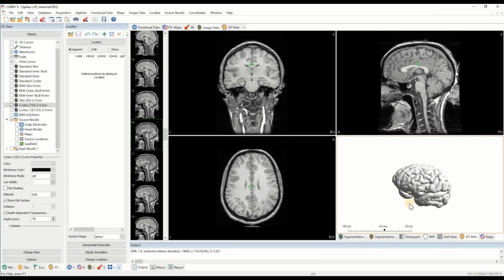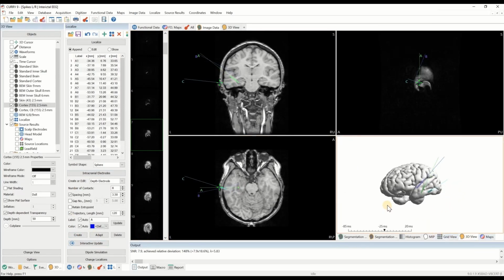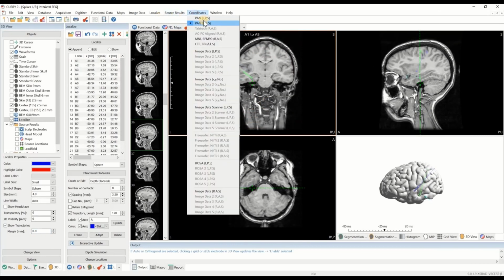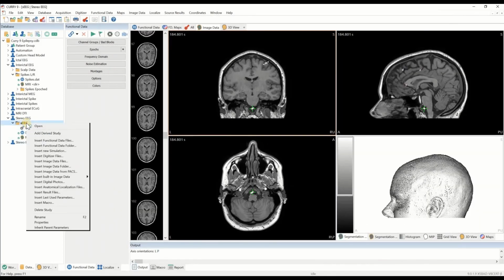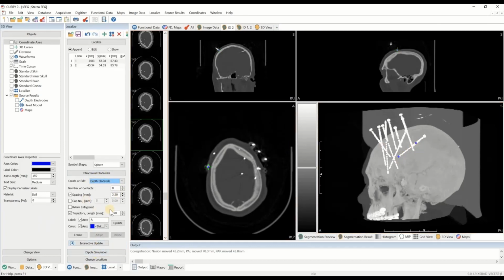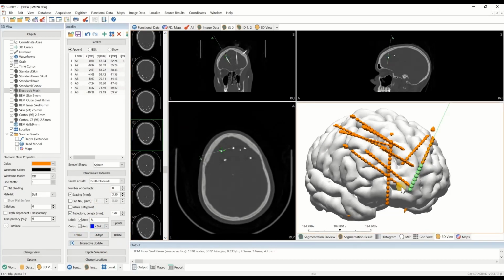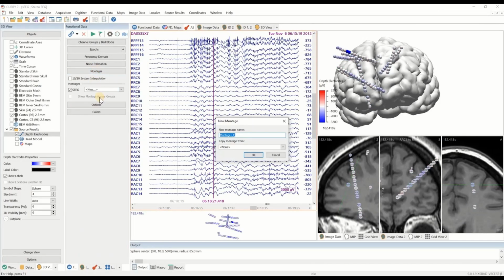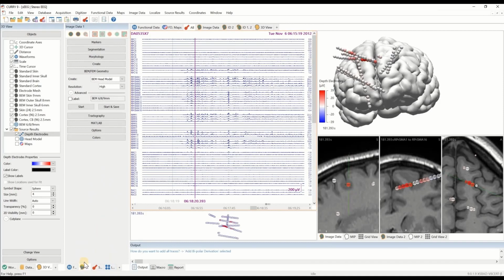CURRY 9 - SEEG Planning and Review